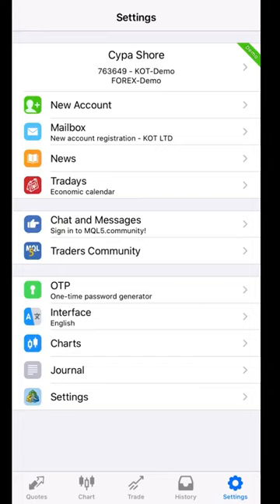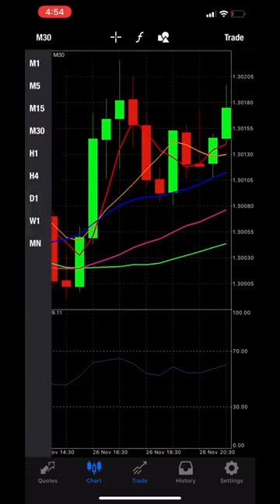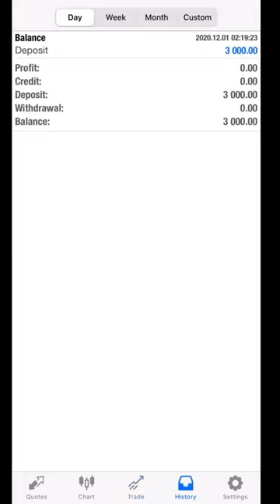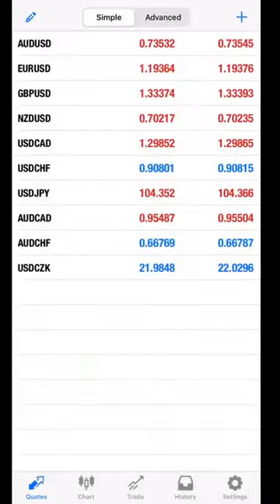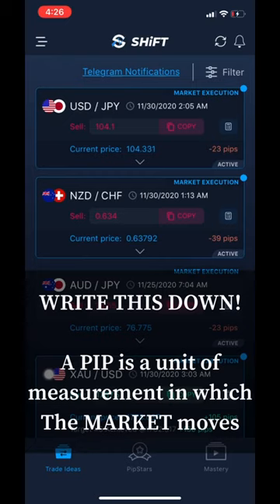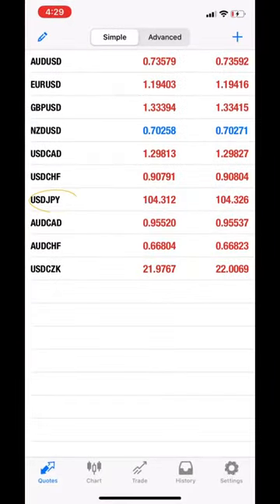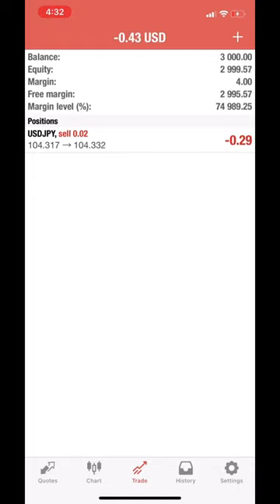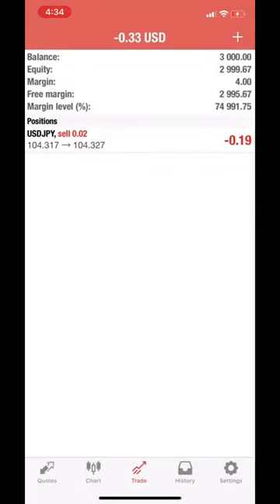HOW TO USE SHIFT By DYNAMIC SUPERSTAR AMBASSADOR IN TRAINING Cypa Shore